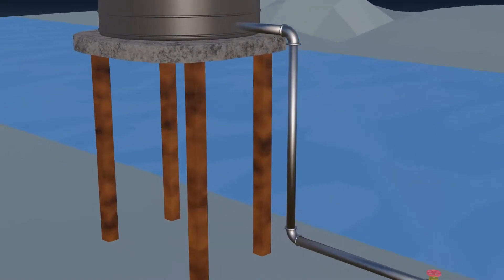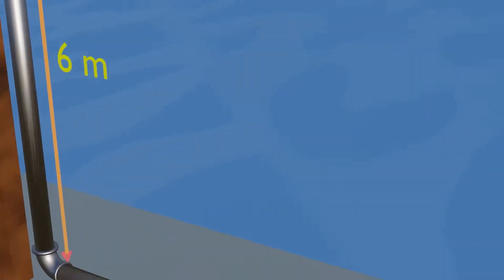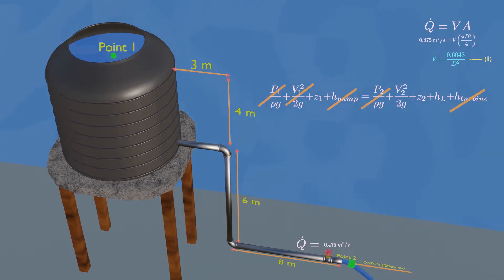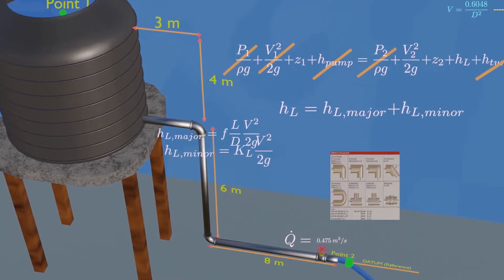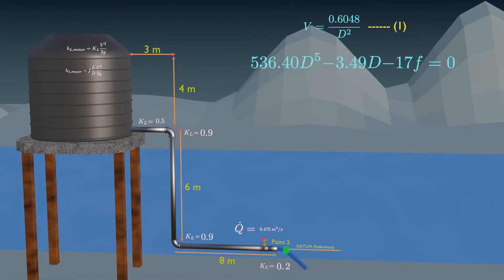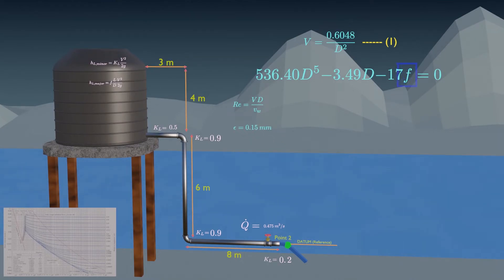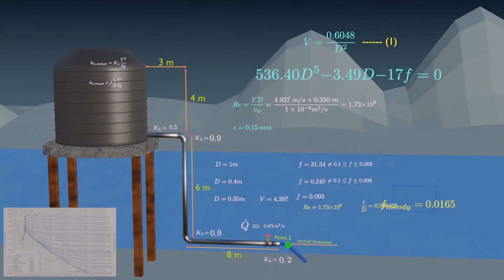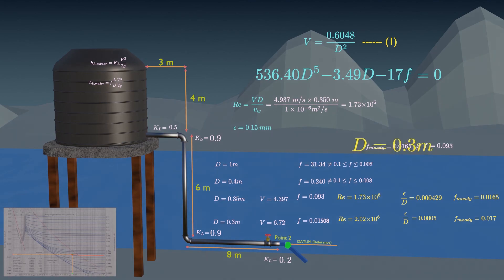Design Pipe Diameter considering Major and Minor Head Losses 3D animation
In this video We are going to Design Pipe diameter using a Moody Chart (you can use colebrook equation (more precise, knowing the Reynolds Number and Relative Pipe Roughness. )
Also We shall consider Energy losses, due to major and Minor loss (losses on elbow,Gate valve, entrance).
If you don't know How to use a Moody Chart, then you shall consider watching this video